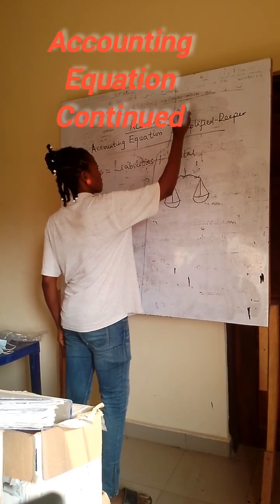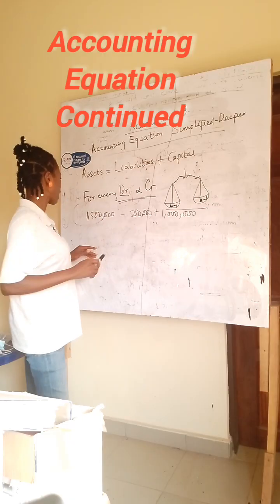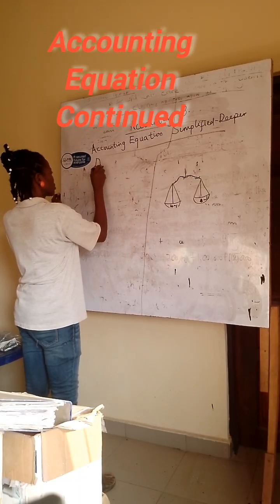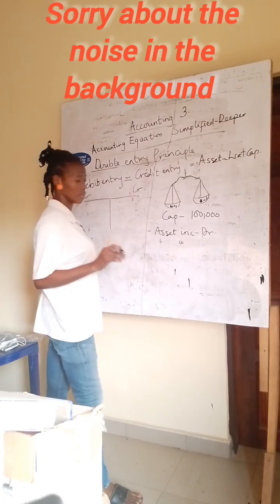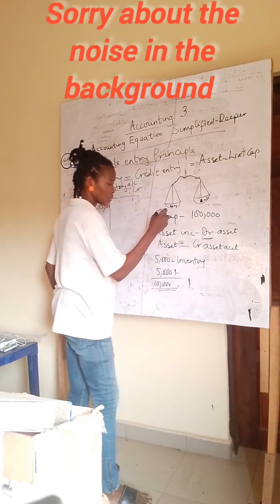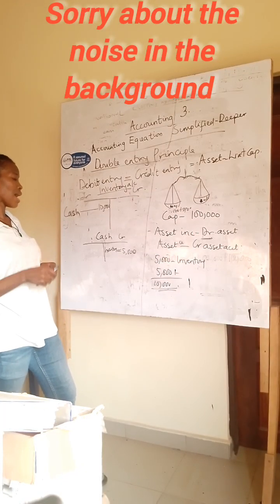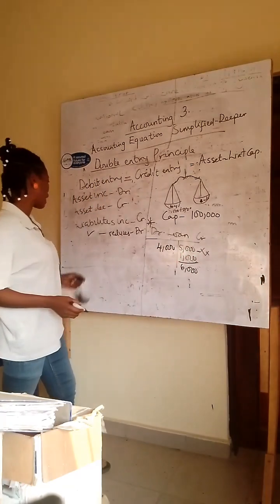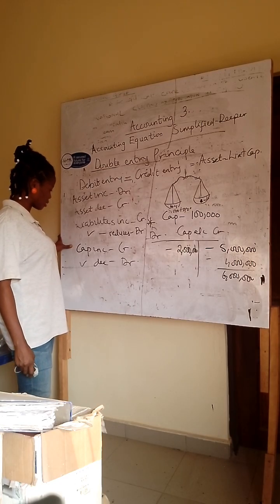Accounting Equations Continued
In this video i continued the explanation of Accounting Equations and linked it to Double Entry principle, also gave instances of how it can be applied in daily business transactions accountingmadeasy accounting for beginners,